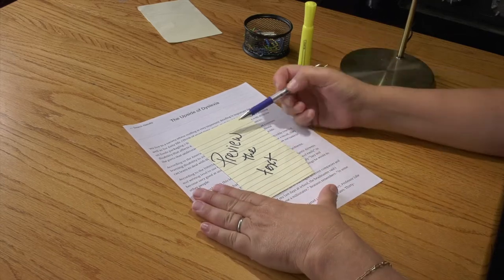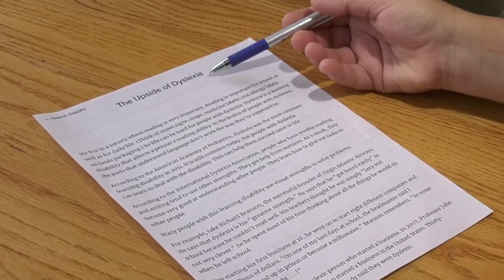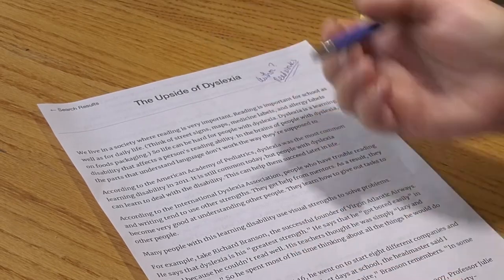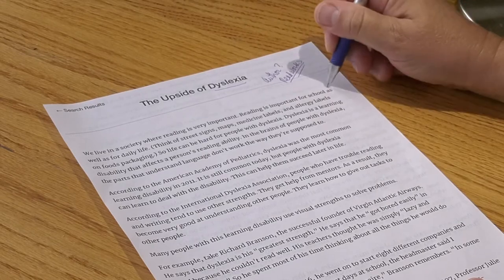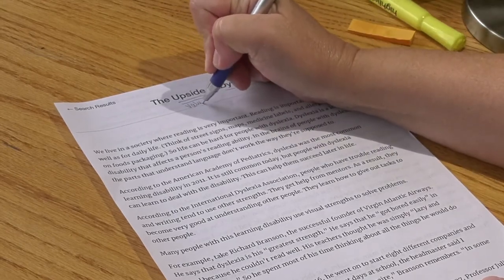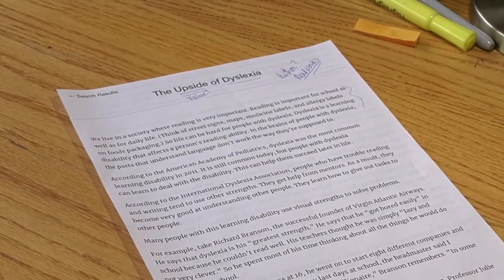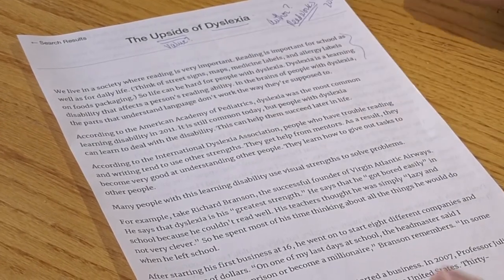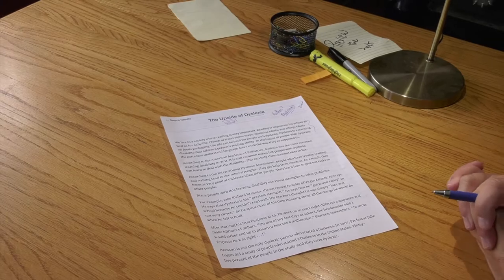PreviewText Dyslexia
This video shows students how to preview a text.